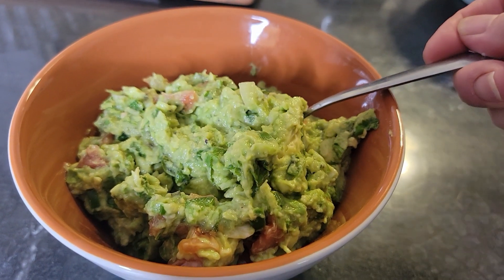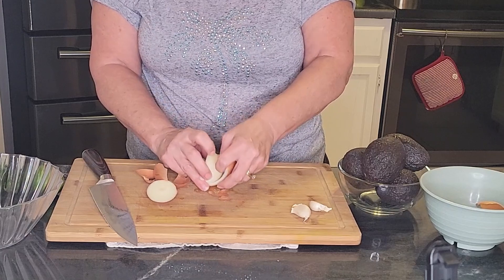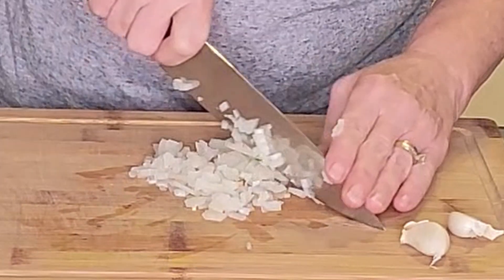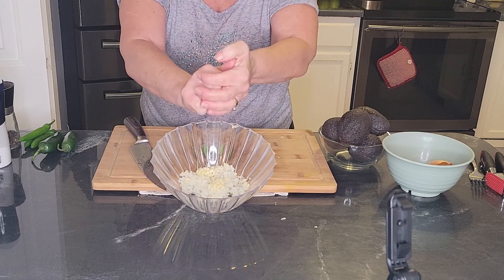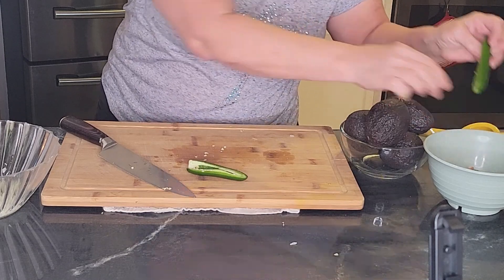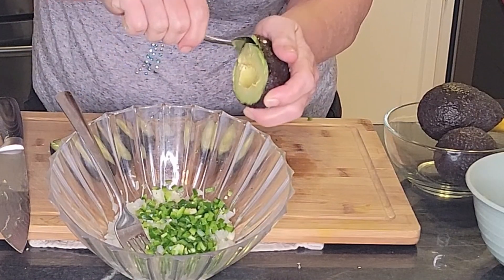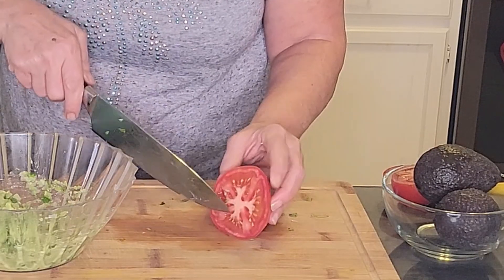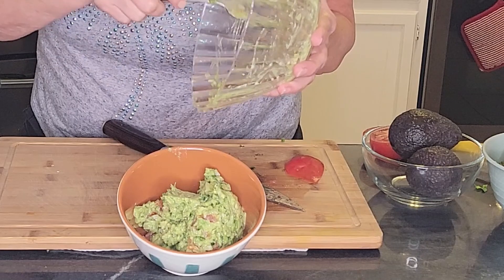How to make Guacamole easy and fresh guacamole dip for gameday appetizer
Homemade guacamole dip for gameday and Superbowl Sunday. Easy and creamy guacamole with a little kick from jalapeños! This quick and easy guacamole recipe is delicious and great for Cico de Mayo.